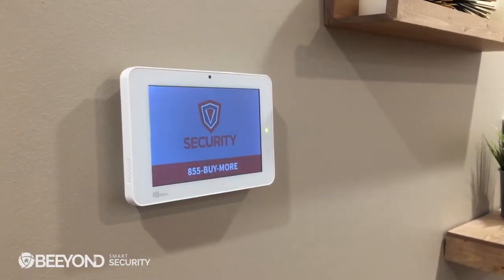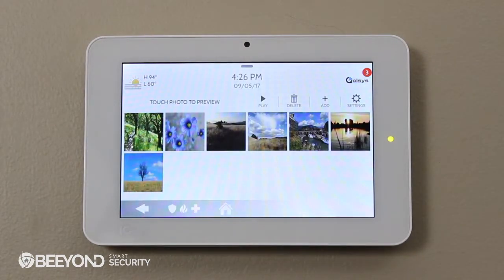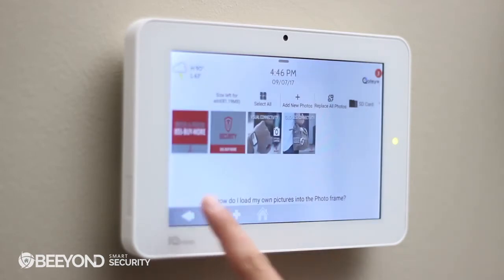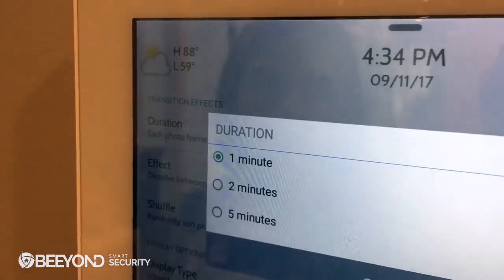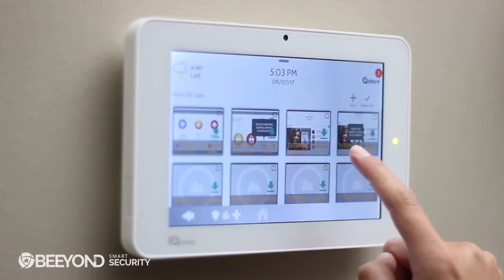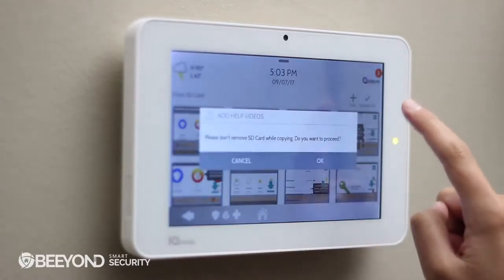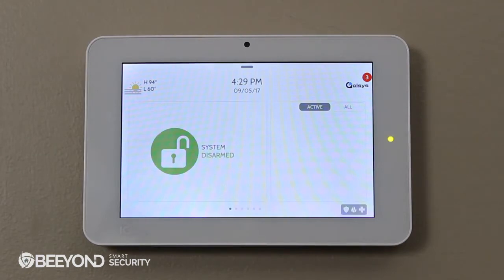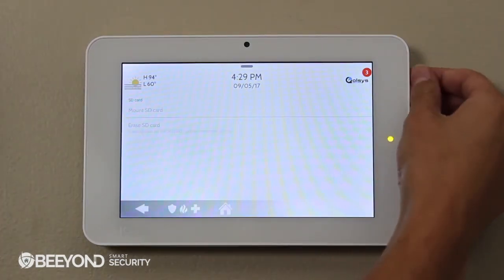IQ Panel: Customizing Photos & Videos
Learn how to customize photos and videos on the IQ Panel.

Please note: in order to add your own photographs to the built-in photo frame screensaver or your own videos to the video tutorial library as shown in this video, you will need to load your photos and videos onto a microSD card. Photo requirements: must be less than one MB each, files must be JPEG, and images look best with a resolution of 1280 x 800.

Video requirements: MP4 files, with videos looking best with the resolution of 1280 x 100, total file size of all videos in library cannot exceed 200 MB

Please consult your installation manual for additional details.

Video Shortcuts:
0:13 - Micro SD
0:19 - Load images on the IQ Panel
0:43 - Customize photos
0:55 - Load video tutorials on the IQ Panel
1:17 - View video tutorials
1:25 - Safely remove SD card